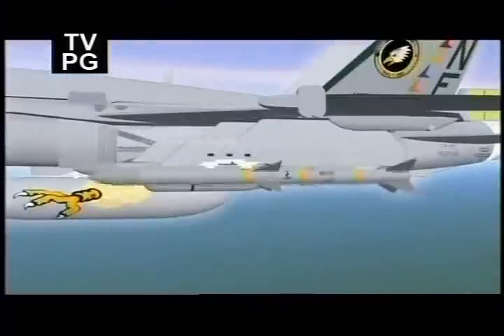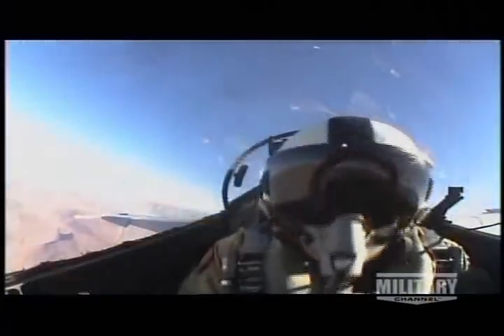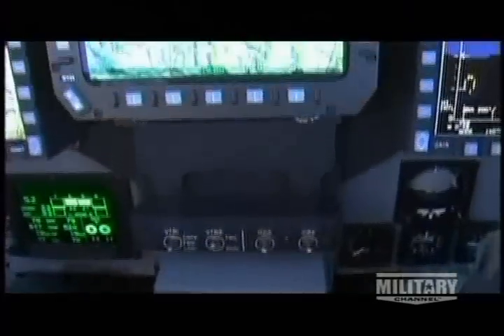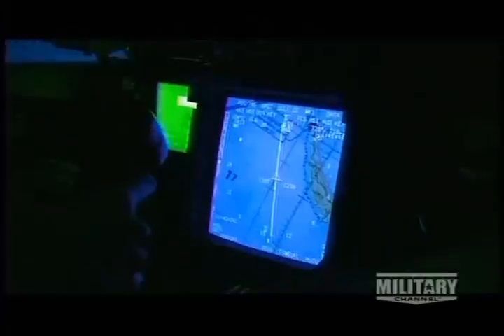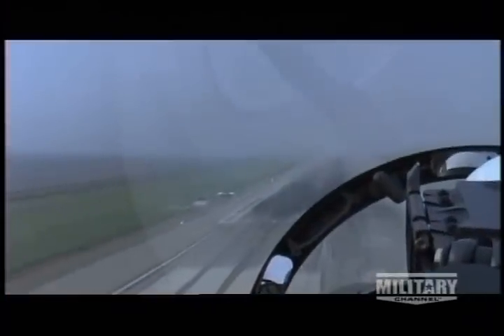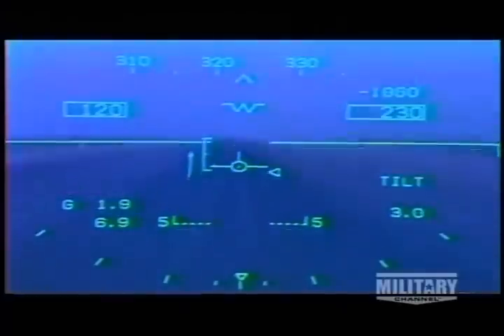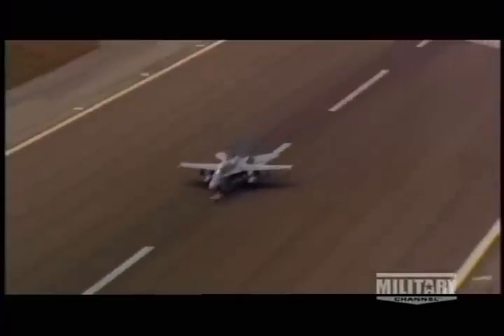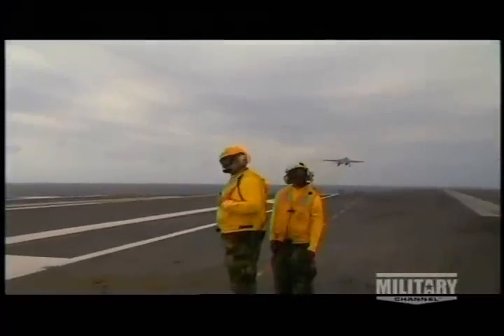Anatomy of an F/A 18 Part 4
(Wikipedia)
The McDonnell Douglas (now Boeing) F/A-18 Hornet is an all-weather carrier-capable multirole fighter jet, designed to attack both ground and aerial targets. The F/A-18 was derived from the YF-17 in the 1970s for use by the United States Navy and Marine Corps. The Hornet is also used by the air forces of several other nations. It has been the aerial demonstration aircraft for the U.S. Navy's Flight Demonstration Squadron, the Blue Angels, since 1986.
The fighter's primary missions are fighter escort, fleet air defense, suppression of enemy air defenses (SEAD), interdiction, close air support and reconnaissance. Its versatility and reliability have proven it to be a valuable carrier asset, though it has been criticized for its lack of range and payload compared to its earlier contemporaries, such as the F-14 Tomcat in the fighter and strike fighter role, and the A-6 Intruder and A-7 Corsair II in the attack role.[3]
F/A-18 Hornet provided the baseline design for the F/A-18E/F Super Hornet, a larger, evolutionary redesign of the F/A-18. Compared to the Hornet, the Super Hornet is larger, and heavier and has improved range and payload capability. The F/A-18E/F was originally proposed as an alternative to a completely new aircraft to replace existing dedicated attack aircraft such as the A-6. The larger variant was also directed to replace the aging F-14 Tomcat, thus serving a complementary role with Hornets in the U.S. Navy, and serving a wider range of roles including refueling tanker, and electronic jamming platform.

Refrain from
- Racial slurs/remarks
- Spam/Chain messages.